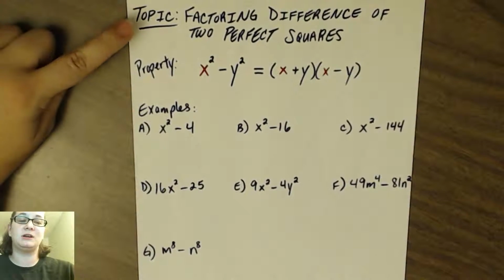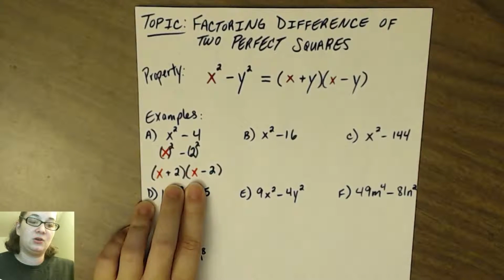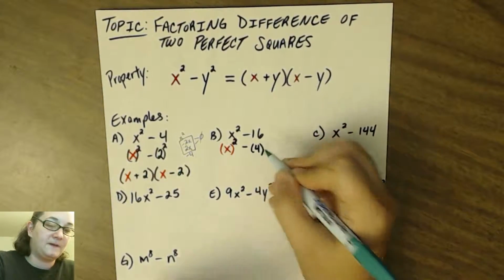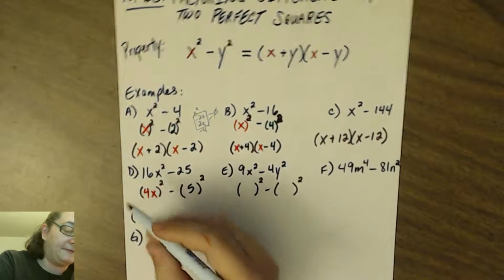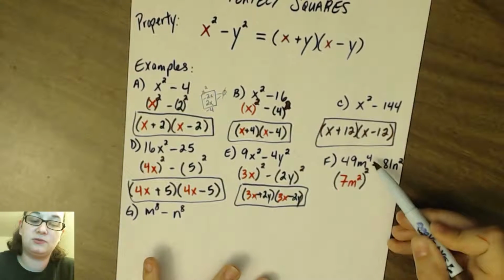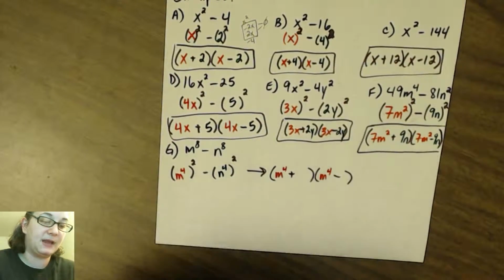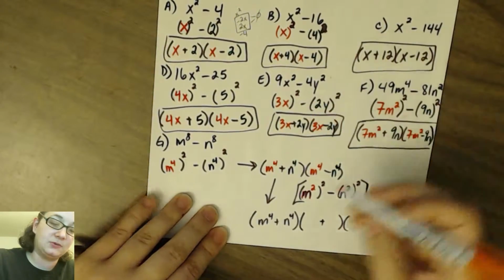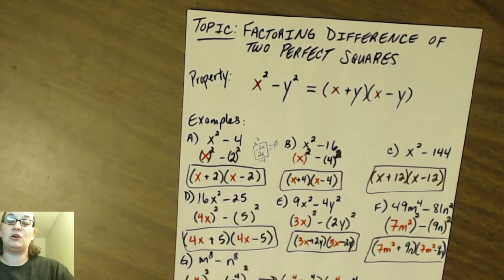Factoring Difference of Two Perfect Squares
In this video I demonstrate how to factor using the difference of two perfect squares.  With recommendations on how to improve.